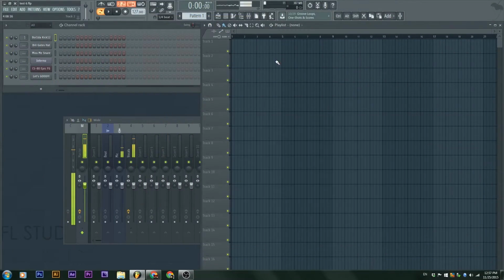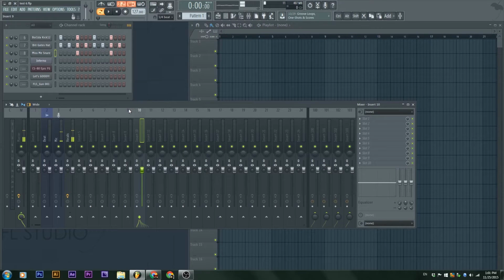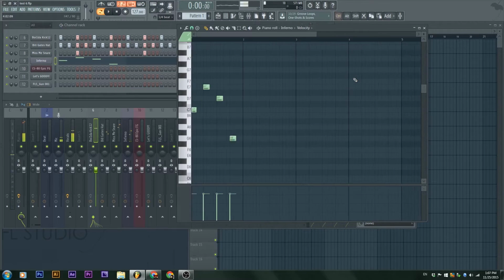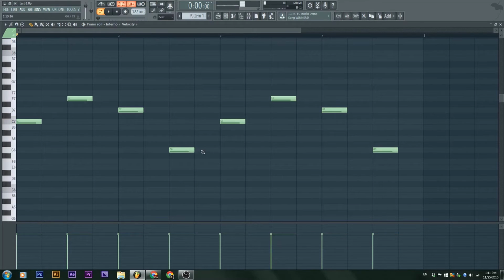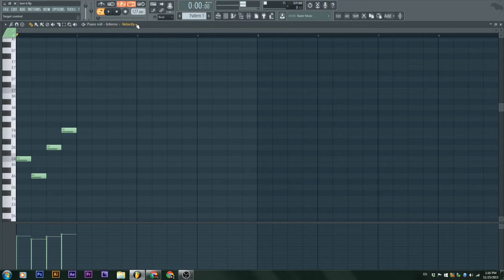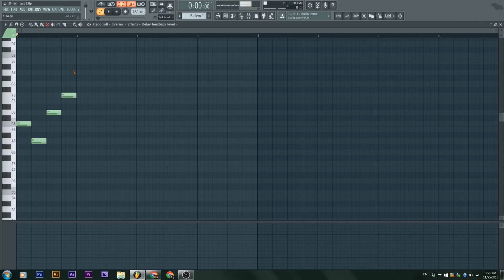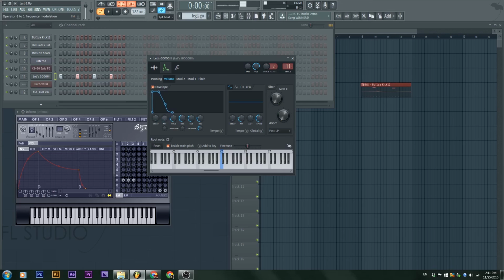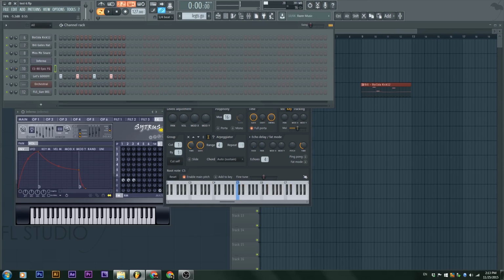How To Use FL Studio 12 - [3/5] Channel Rack And Piano Roll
NOW WE'RE GETTING INTO THE SOUNDS! This is the most essential part in creating your patterns in FL Studio. Understand this, and you'll be Half Way There!